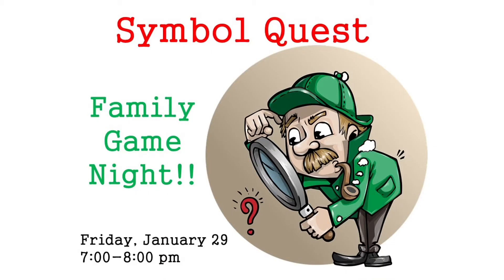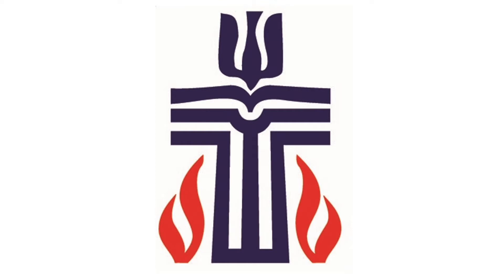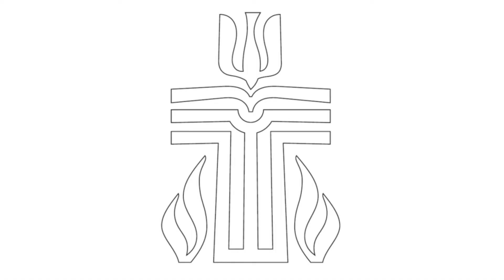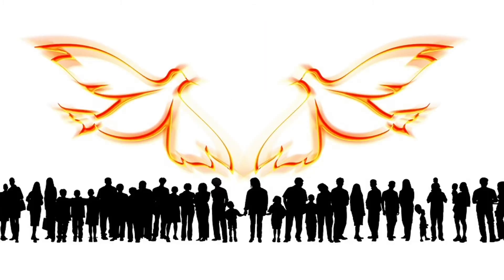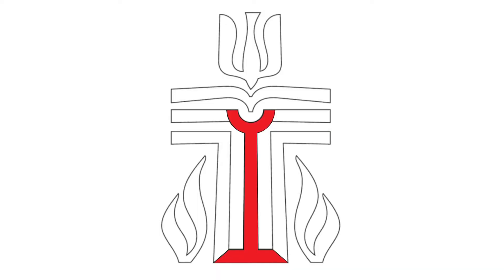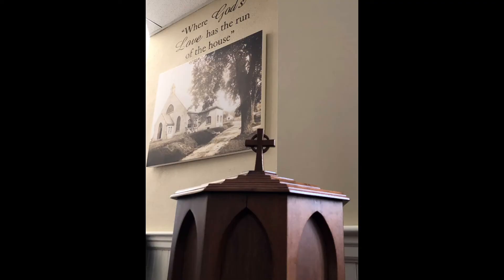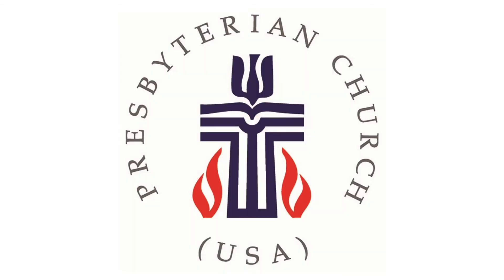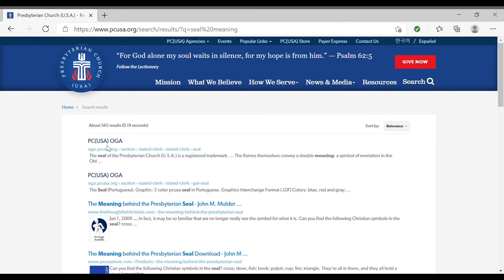PC (USA) seal